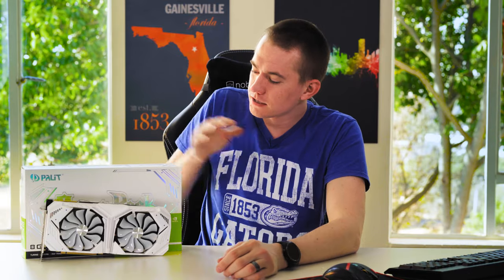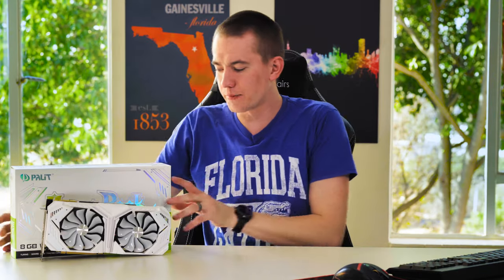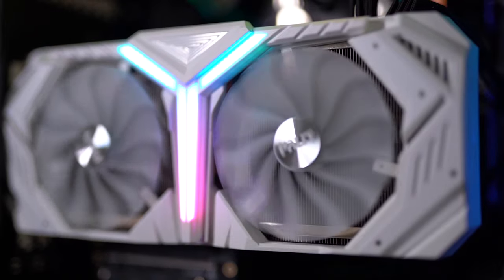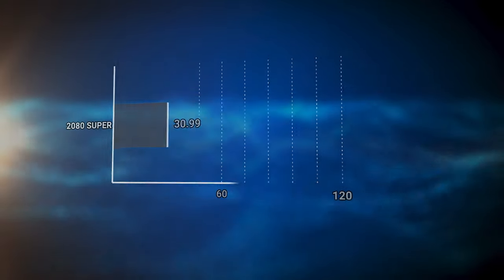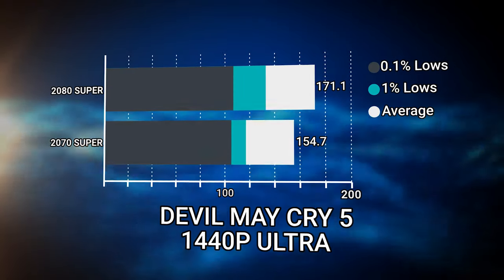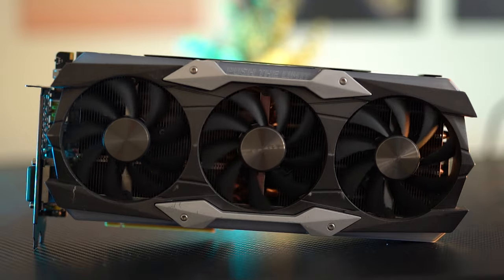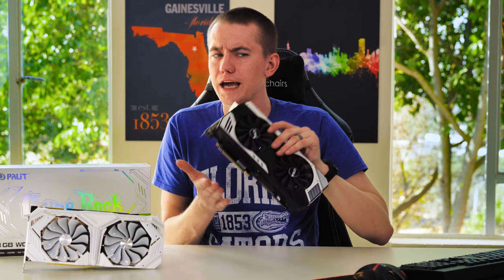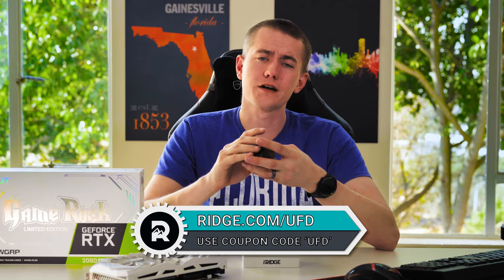Why Does This Exist?!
Our Testing System:
► ASRock X570 Taichi
► Ryzen 7 3700X
► Deepcool Captain 240RGB
► G.Skill Trident Z NEO 16GB 3600MHz
► Corsair 680X